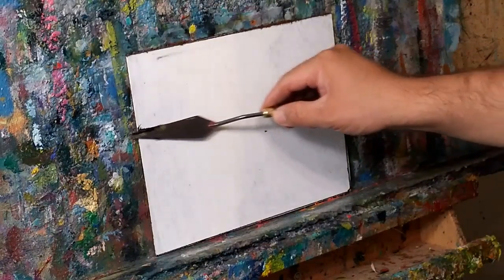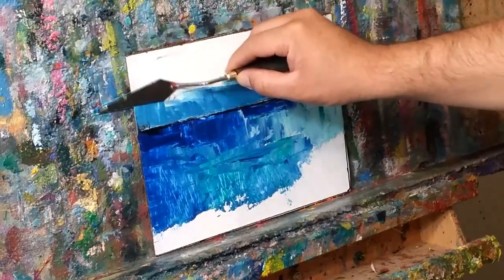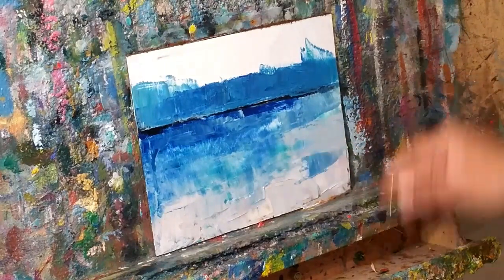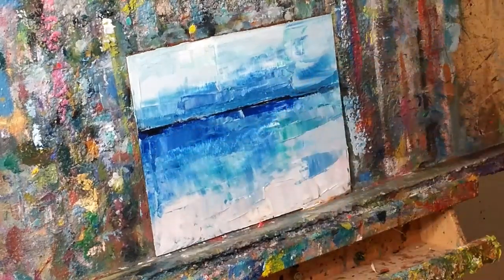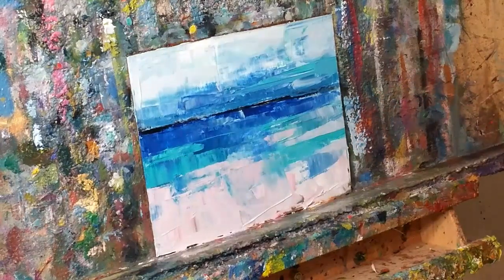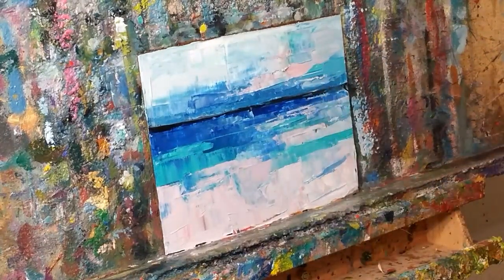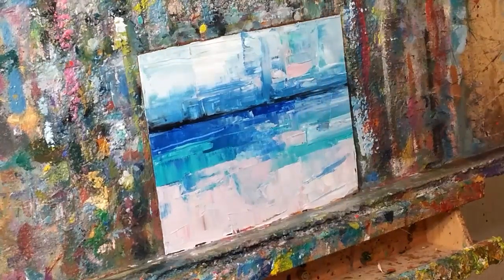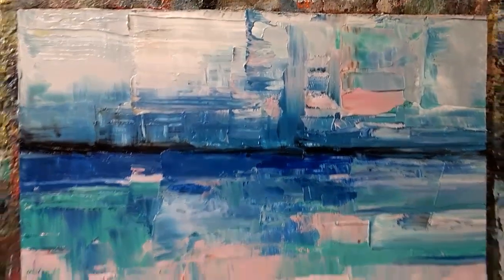Abstract Seascape Palette Knife Oil Painting Demo by Artist JOSE TRUJILLO